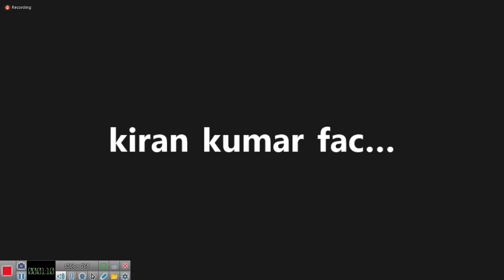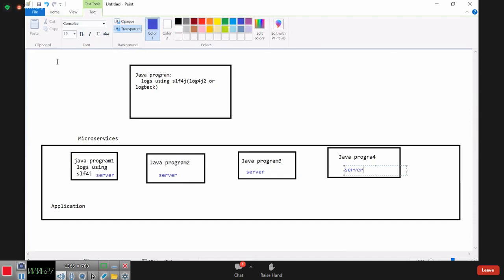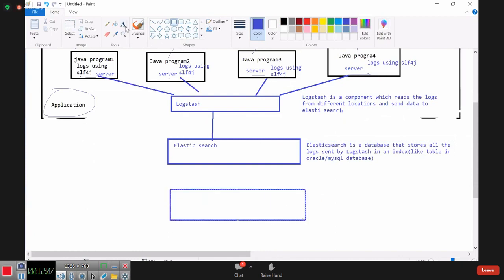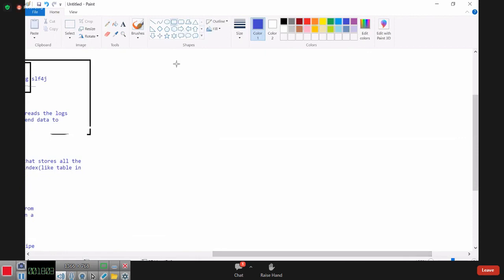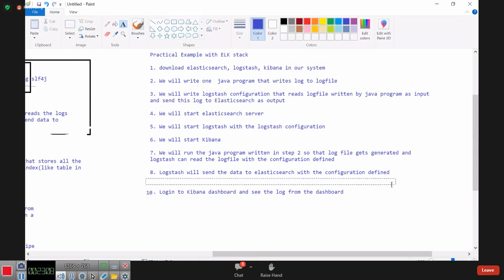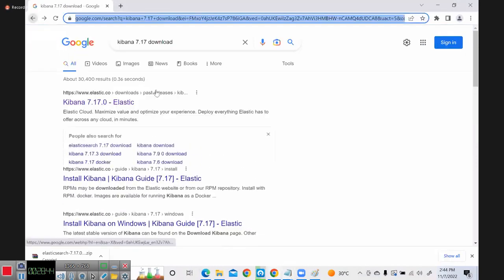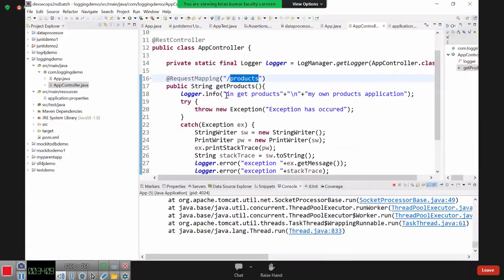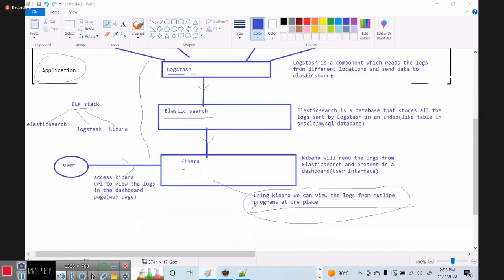24 30 7 Nov DevSecOps Elastic Search Logstash part 1